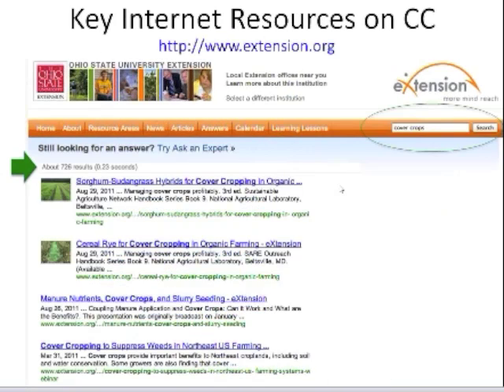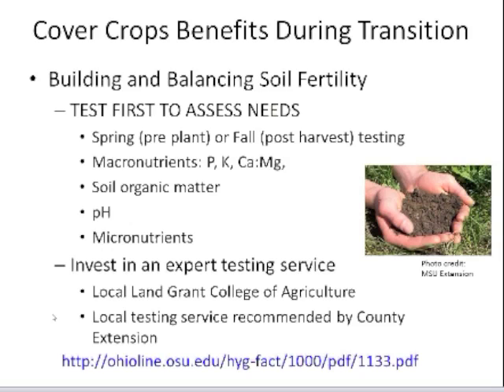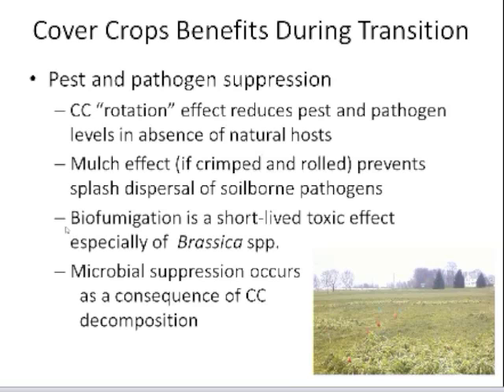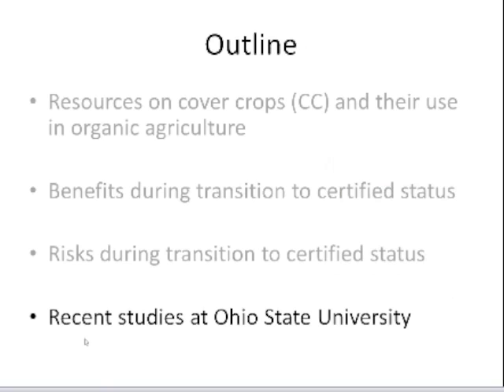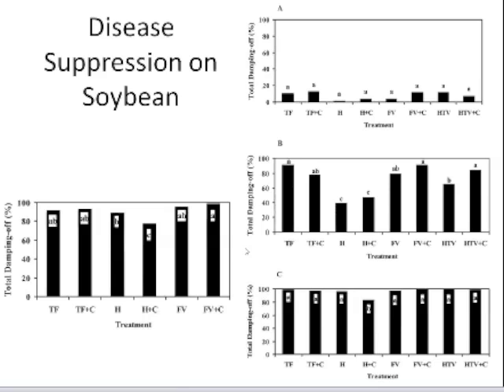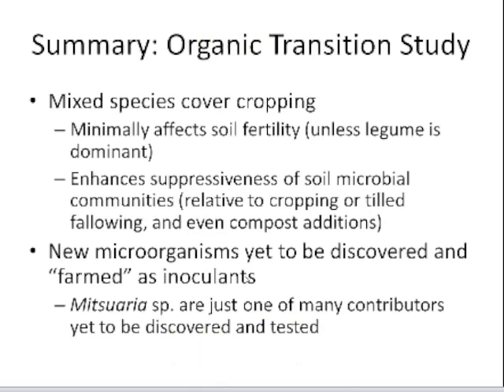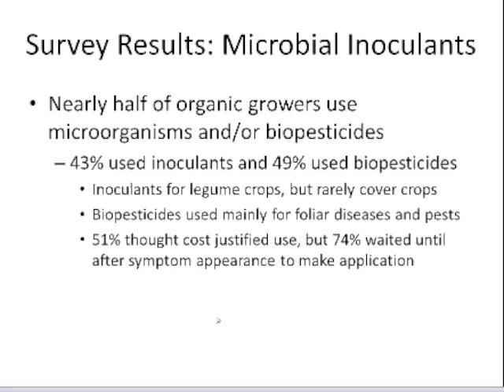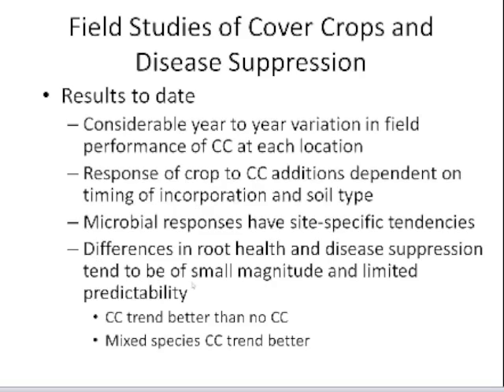The Role of Cover Crops in Organic Transitions Webinar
Brian B. McSpadden Gardener of The Ohio State University discusses the role of cover crops when transitioning to an organic farming system.